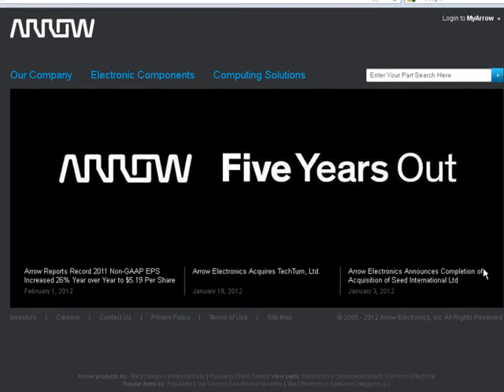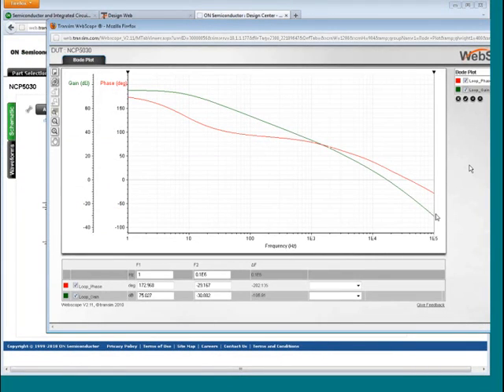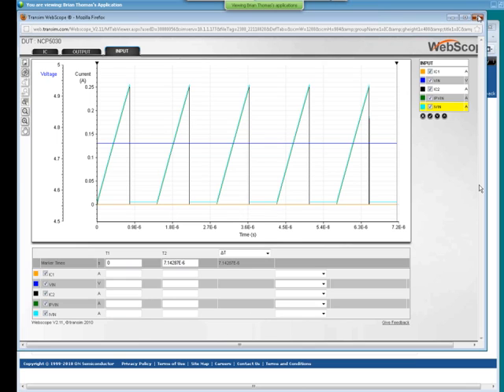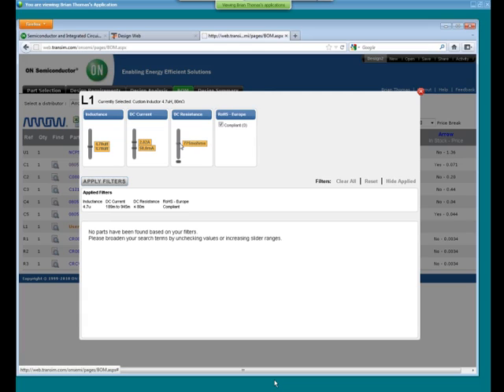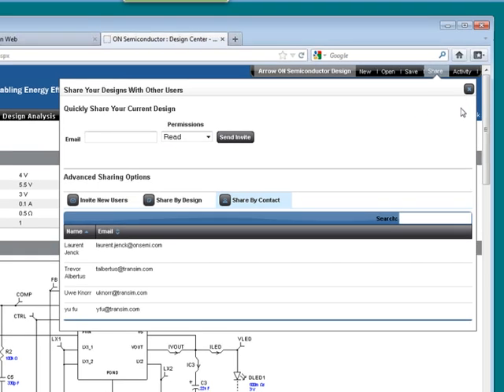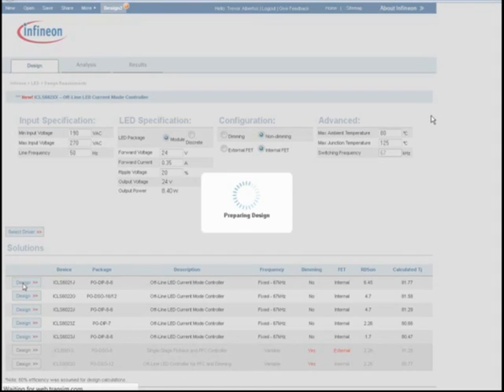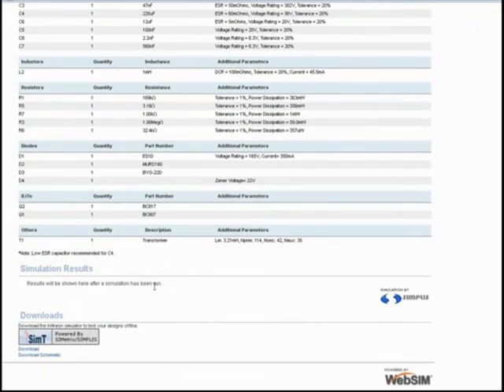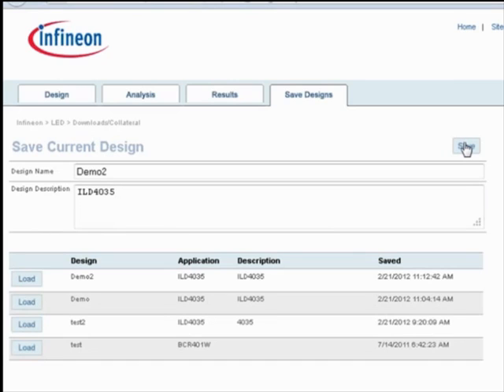Lighting I: ON GreenPoint & Infineon Light Desk Tools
The Lighting I training video describes online tools from ON Semiconductor and Infineon that enable design and application configuration for LED lighting solutions. ON's GreenPoint design tool is an interactive design and verification environment that assists in accelerating the board design of solid state lighting solutions leveraging AC/DC, DC/DC and Linear drivers. Infineon Light Desk supports custom designs for new high-power DC/DC LED driver ICs (ILD series), linear LED driver ICs (BCR3x and BCR4x series) and recently introduced series of AC/DC off-line LED drivers.